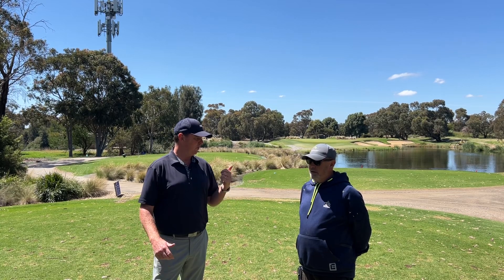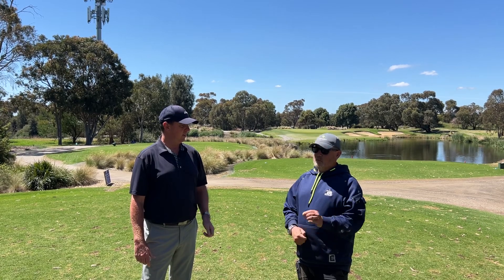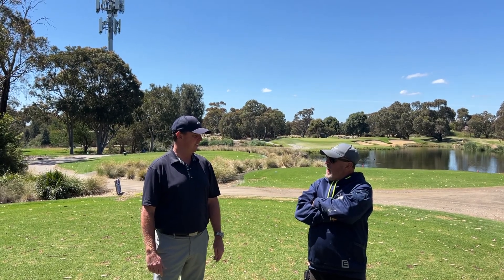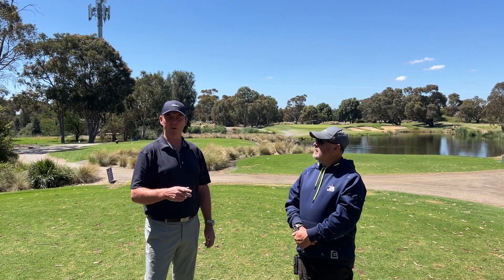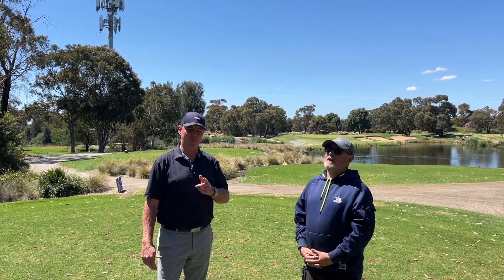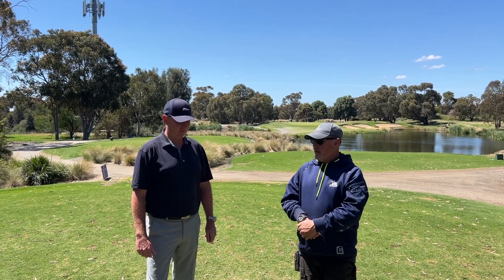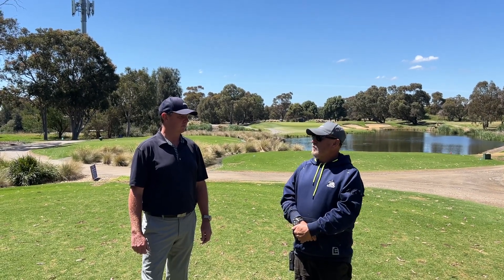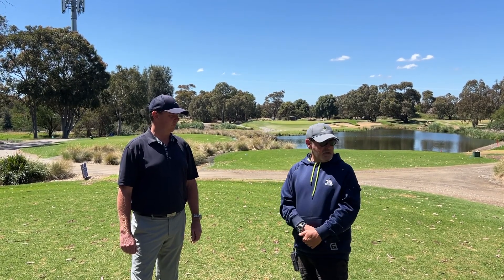November course news with Superintendent Jonno..